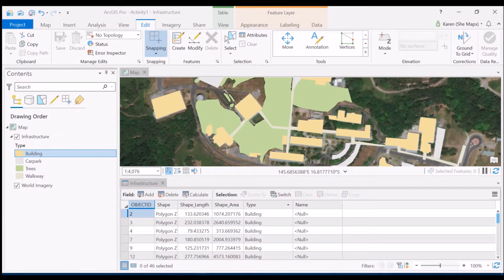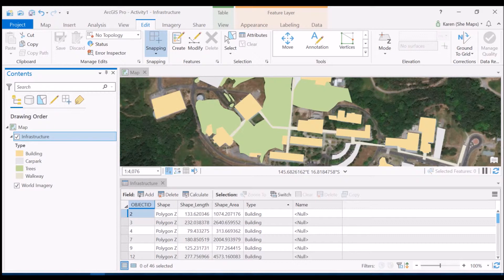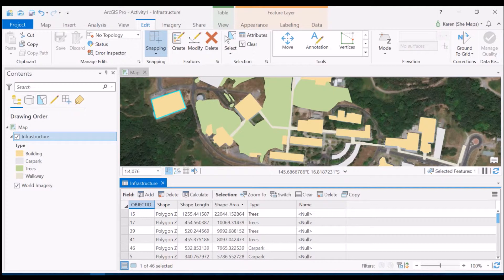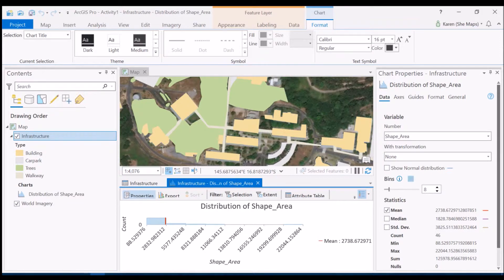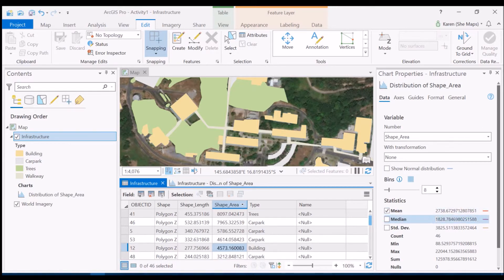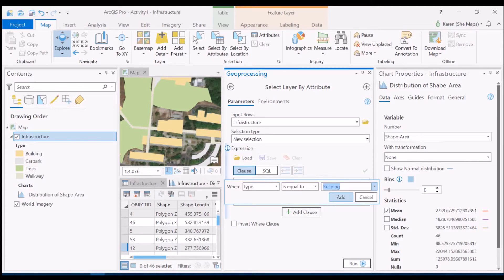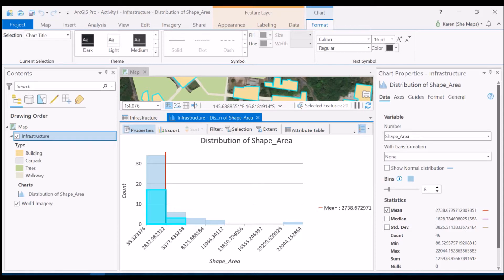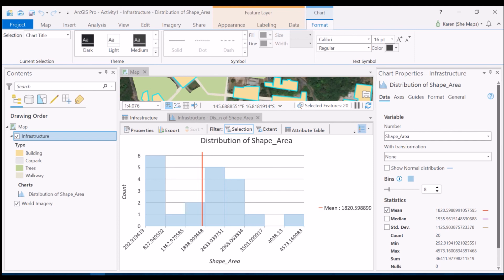Using the Attribute Table in ArcGIS Pro to Extract Statistics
The attribute table holds all the data behind the shapes in our feature classes! But when we have so many records, what's the best way to create some summary statistics? It's actually pretty simple. Here we look at summary statistics for all records within the attribute table, as well as creating an attribute query so that we can look at the statistics of just a subset of the data.